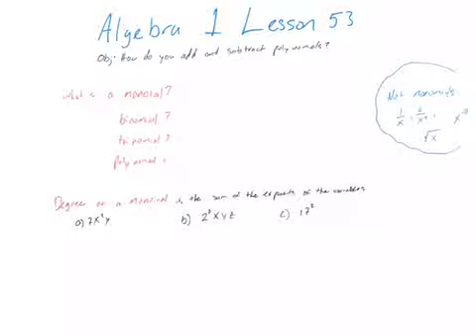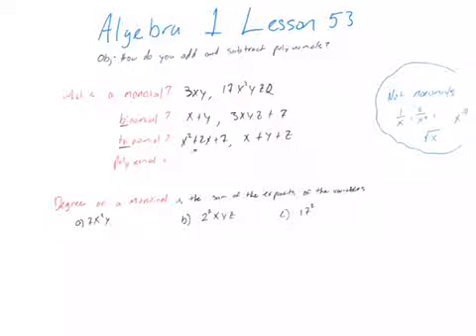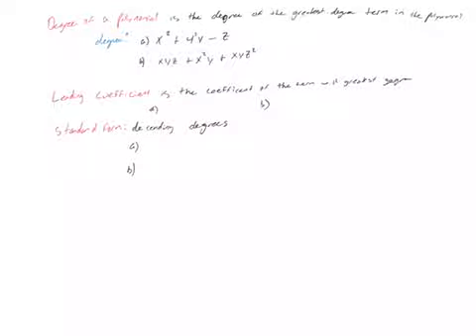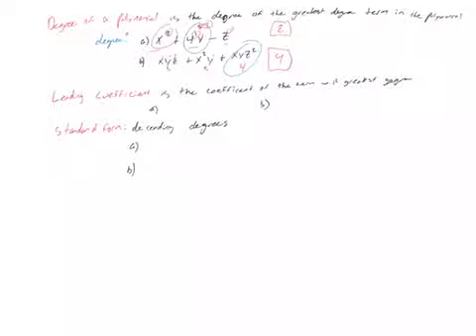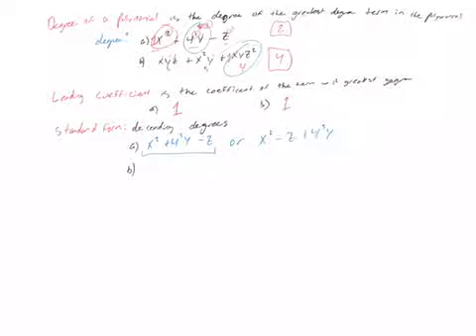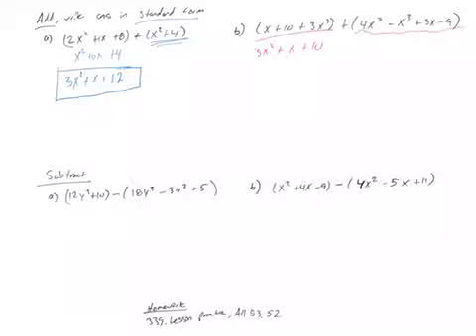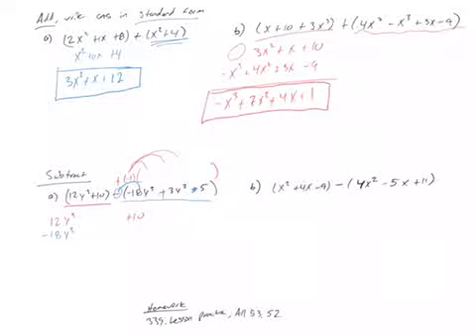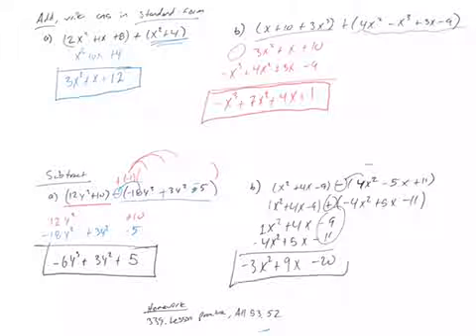Algebra 1 Lesson 53